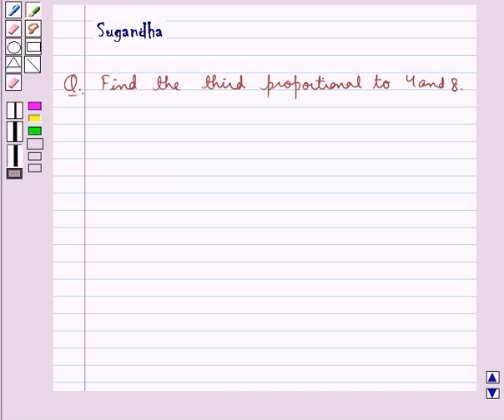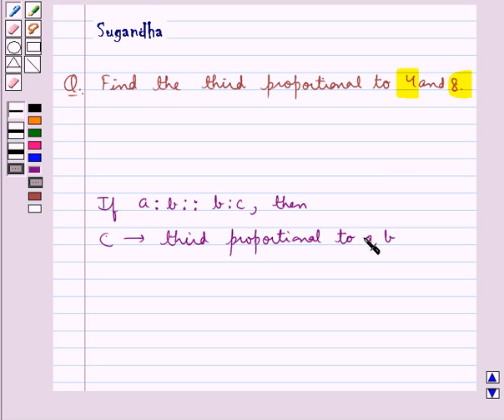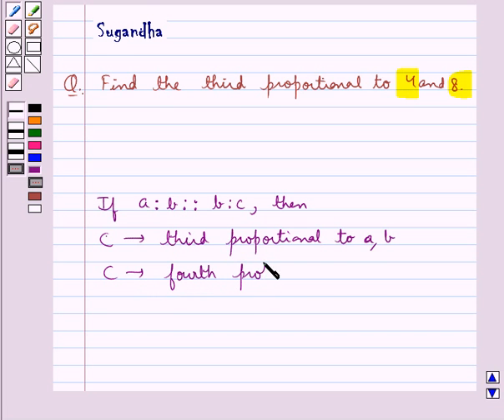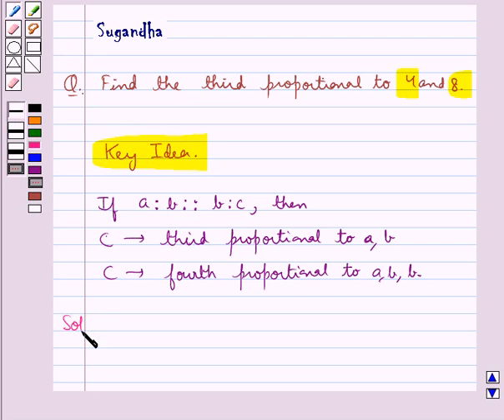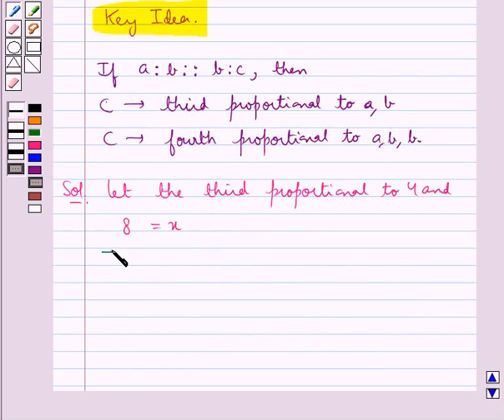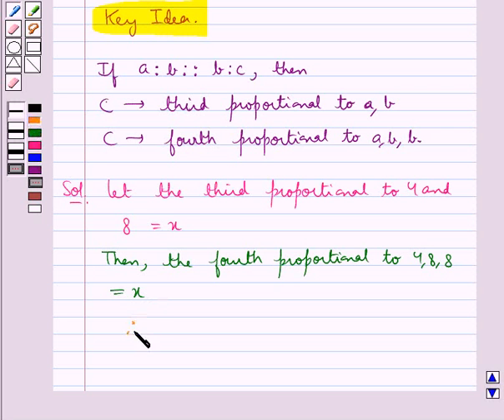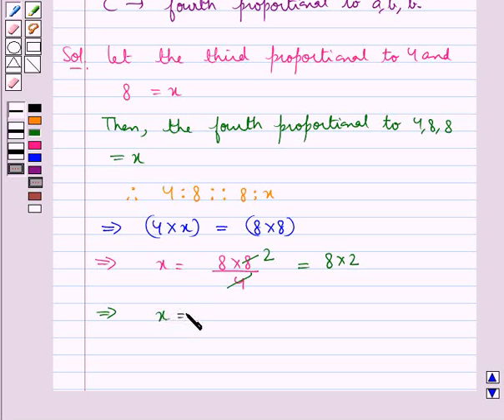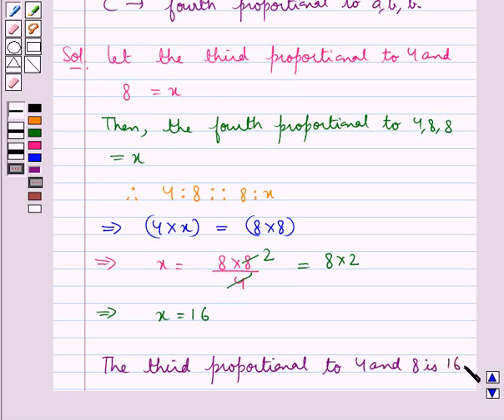Maths VII RSA 8 4